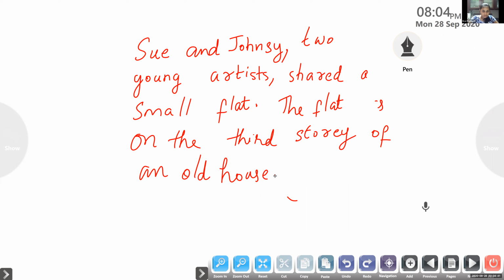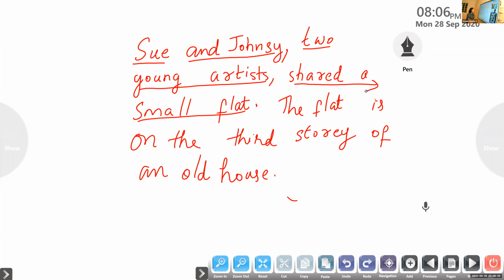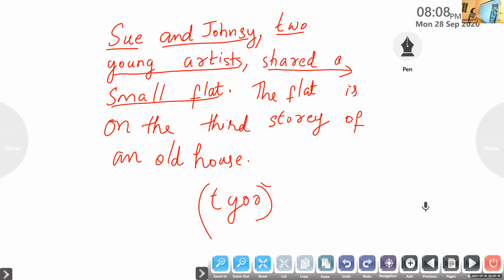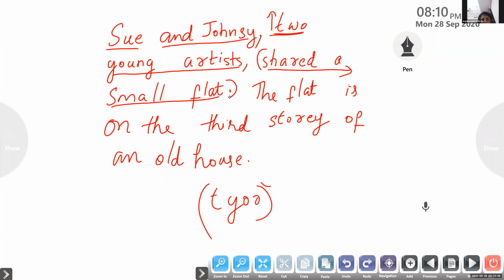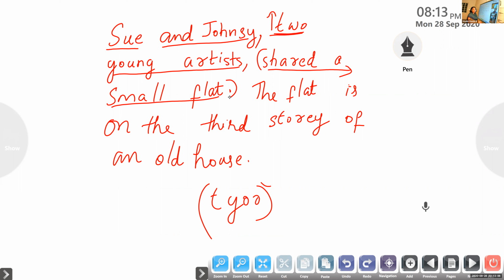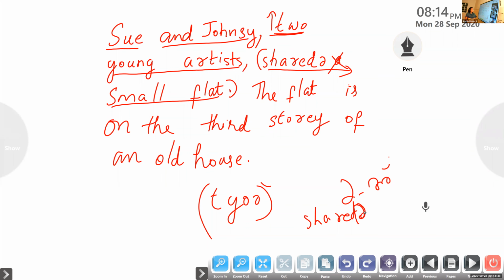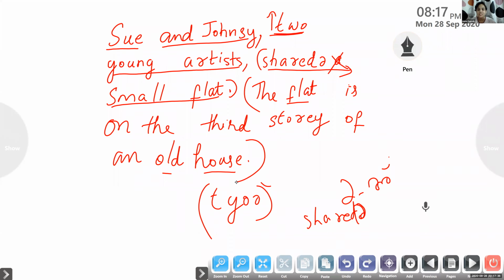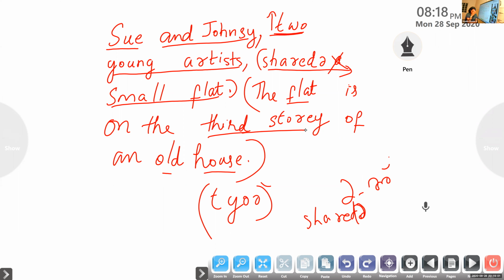Dr.Raju Davis International School | CLASS 9 ENGLISH ACCENT REDUCTION | 28-09-2020